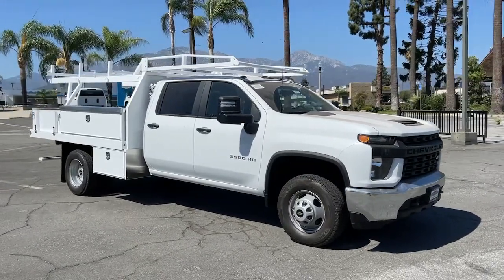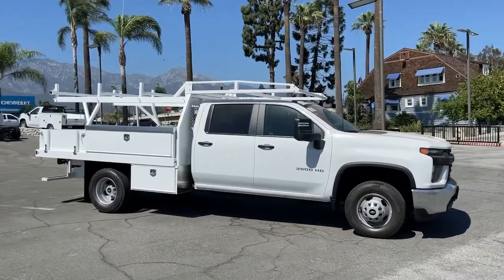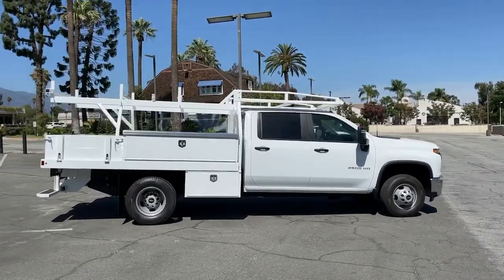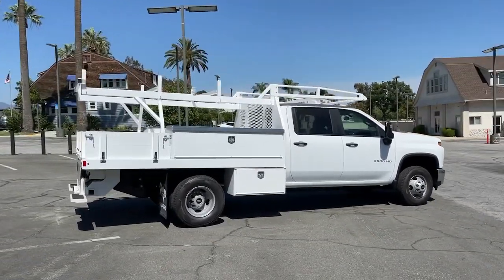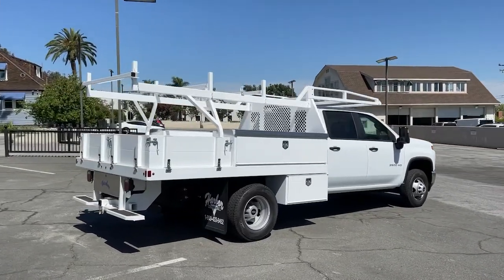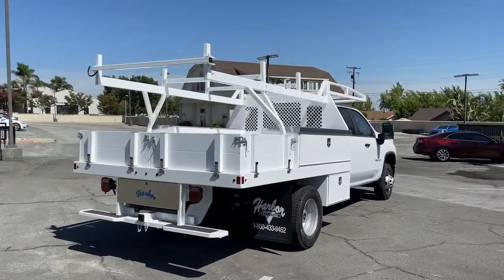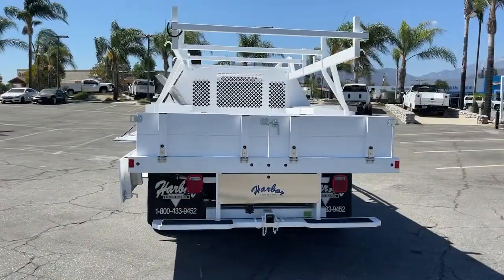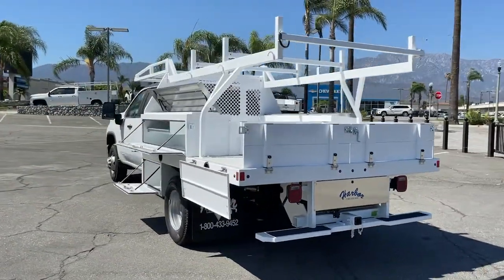2022 Chevrolet Silverado_3500HD_CC Ontario, Los Angeles, Fontana, Glendora, Chino, CA 39318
Summit White New 2022 Chevrolet Silverado_3500HD_CC
2022 Chevrolet Silverado_3500HD_CC Work Truck - Stock#: 39318 - VIN#: 1GB4WRE71NF293068

Due to shortage and low vehicle inventory availability a Market Adjustment will be applied on select Chevrolet models. See details for additional information. Discounts and Market price adjustment applies to everyone. Price does not include tax title license or document fees. Price includes: $500 - Chevrolet Consumer Cash Program. Exp. 08/01/2022
GLASS DEEP-TINTED,MIRRORS OUTSIDE POWER-ADJUSTABLE VERTICAL TRAILERING with heated upper glass lower convex mirrors integrated turn signals manual folding/extending (extends 3.31 [84.25mm]),ENGINE 6.6L V8 with Direct Injection and Variable Valve Timing gasoline (401 hp [299 kW] @ 5200 rpm 464 lb-ft of torque [629 N-m] @ 4000 rpm) (STD),WT CONVENIENCE PACKAGE includes (AQQ) Remote Keyless Entry (AKO) tinted windows (K34) cruise control (DBG) power trailer mirrors with heated upper glass and manual extending/folding and (C49) rear-window defogger,ONSTAR AND CHEVROLET CONNECTED SERVICES CAPABLE,SUMMIT WHITE,DEFOGGER REAR-WINDOW ELECTRIC,BUMPER FRONT CHROME,UPFITTER SWITCH KIT (5) Provides 3-30 amp and 2-20 amp configurable circuits to facilitate installation of aftermarket electrical accessories. Kit with all required parts will be shipped loose with the truck for installation by the dealer or upfitter at customer expense. BRAKE CONTROLLER INTEGRATED,REAR AXLE 3.73 RATIO,REMOTE KEYLESS ENTRY WITH 2 TRANSMITTERS,REAR CAMERA KIT.  Kit includes camera fixed position bracket & 19 ft cable with attachment clips. Rear camera radio calibration provided from the factory. See Upfitter Integration Bulletin for installation instructions 6-SPEED AUTOMATIC HEAVY-DUTY (STD),WORK TRUCK PREFERRED EQUIPMENT GROUP includes standard equipment,SEATS FRONT 40/20/40 SPLIT-BENCH with upper covered armrest storage with fixed lumbar (STD),LICENSE PLATE KIT FRONT (will be shipped to orders with ship-to states that require front license plate),TIRES LT235/80R17E ALL-SEASON HIGHWAY BLACKWALL (STD),SPARE TIRE DELETE (STD),WI-FI HOTSPOT CAPABLE,SIRIUSXM RADIO enjoy a 3-month Platinum Plan trial subscription with over 150 channels including commercial-free music plus sports news and entertainment. Plus listening on the app and online is included so youll hear the best SiriusXM has to offer anywhere life takes you. Welcome to the world of SiriusXM.,JET BLACK CLOTH SEAT TRIM,AUDIO SYSTEM CHEVROLET INFOTAINMENT 3 SYSTEM 7 DIAGONAL COLOR TOUCHSCREEN AM/FM STEREO.  Additional features for compatible phones include: Bluetooth audio streaming for 2 active devices voice command pass-through to phone wired Apple CarPlay and Android Auto capable. (STD),REAR AXLE WIDE-TRACK,POWER OUTLET INSTRUMENT PANEL 120-VOLT (400 WATTS),CRUISE CONTROL ELECTRONIC with set and resume speed steering wheel-mounted,Locking/Limited Slip Differential,Rear Wheel Drive,Tow Hooks,Power Steering,ABS,4-Wheel Disc Brakes,Tires - Front All-Season,Tires - Rear All-Season,Steel Wheels,Dual Rear Wheels,Daytime Running Lights,AM/FM Stereo,MP3 Player,Bluetooth Connection,Auxiliary Audio Input,Smart Device Integration,Bluetooth Connection,Split Bench Seat,Rear Bench Seat,Adjustable Steering Wheel,Power Windows,Power Windows,Power Door Locks,Power Outlet,MP3 Player,Auxiliary Audio Input,A/C,Traction Control,Stability Control,Daytime Running Lights,Driver Air Bag,Passenger Air Bag,Front Side Air Bag,Front Head Air Bag,Rear Head Air Bag,Passenger Air Bag Sensor,Tire Pressure Monitor,Driver Restriction Features